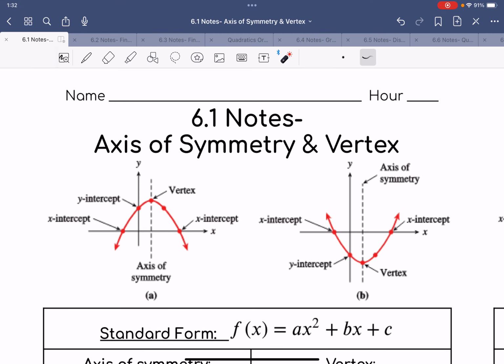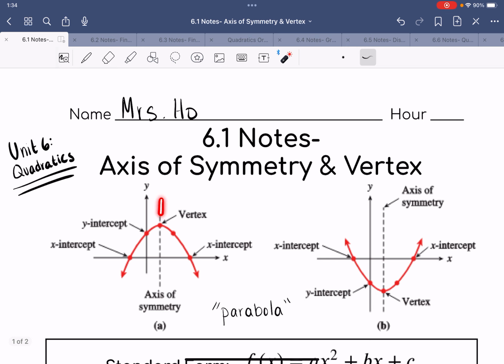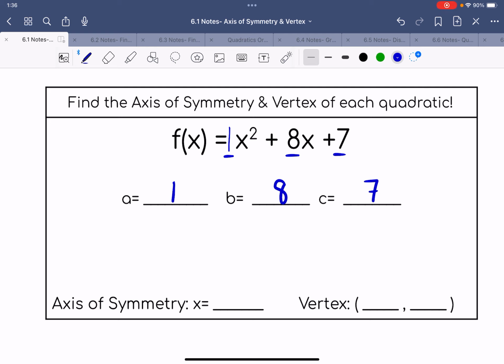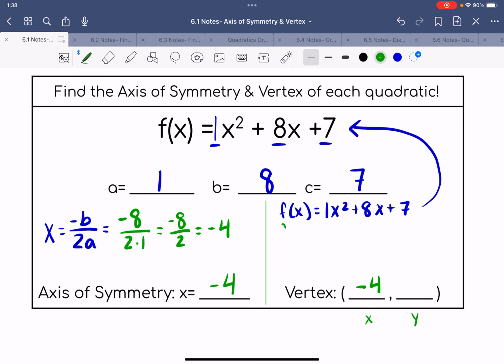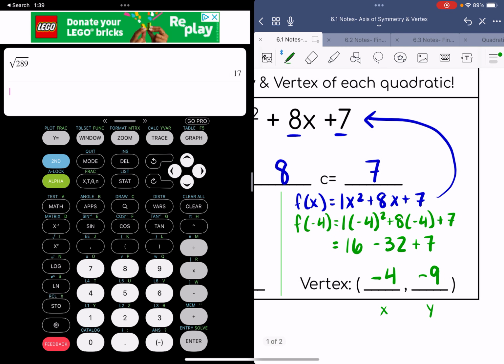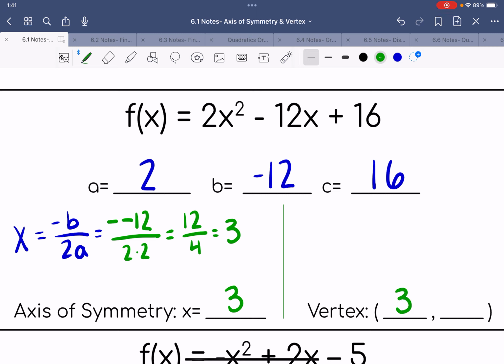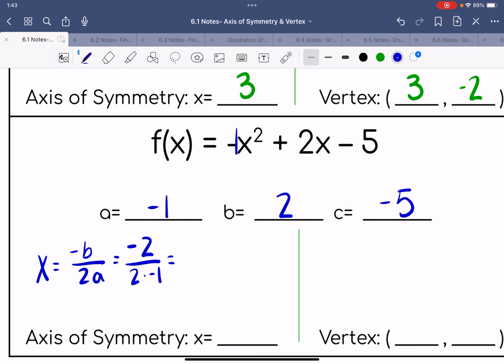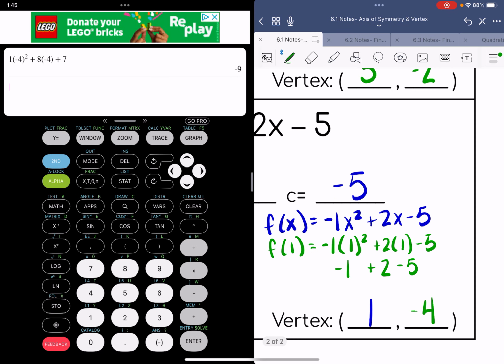6.1 Notes- Axis of Symmetry & Vertex